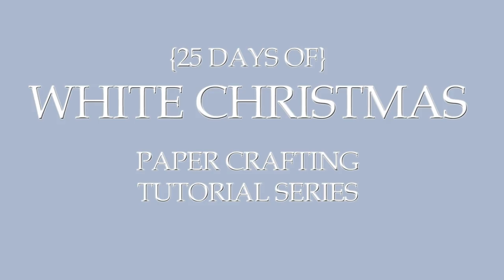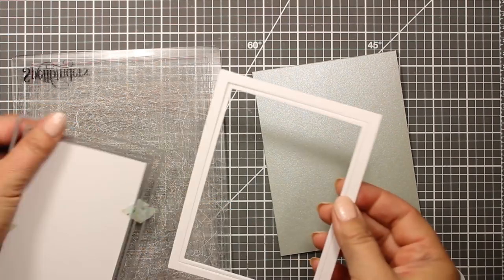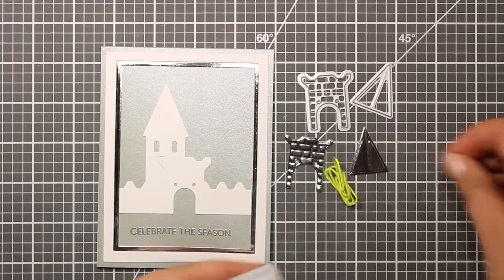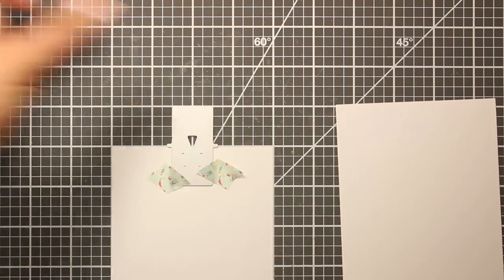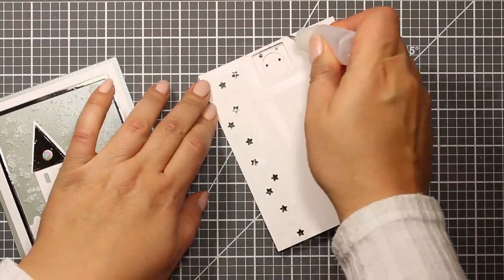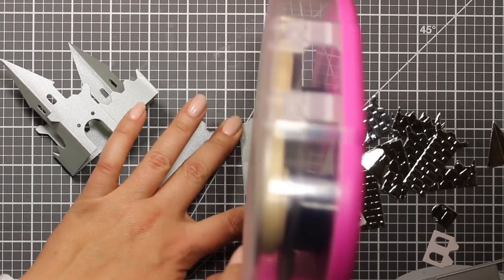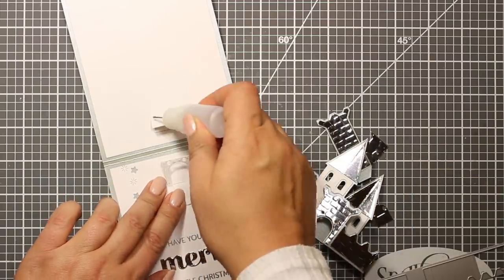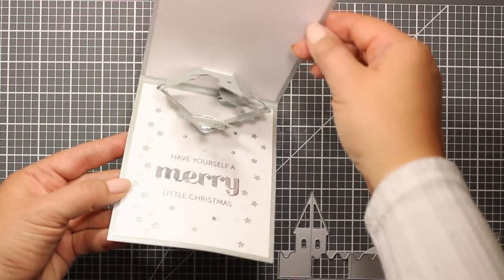WHITE CHRISTMAS 2018 - DAY 4 - Elsa's Castle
Clean and Simple Holiday card with Pop-Up Castle Inside

• Birch Press Design MERRY SUGAR SCRIPT Craft Dies 57167

• Memory Box RECTANGLE BASICS SET Open Studio Craft Die 30086

• Memory Box TIDINGS OF JOY POPPY STAMPS Die and Stamp Set cl467

• Memory Box MERRY EVERYTHING POPPY STAMPS Die and Stamp Set cl465

• Craft Perfect - Pearlescent Card - Luna Silver - 8.5" x 11" (5/PK) - 9529e

• Tonic Studios - 8.5 x 11 Cardstock - Mirror Card - Gloss - Chrome Silver

• 5/10ml Plastic Empty Needle Tip Squeezable Bottle 5PCS Durable Needle Bottle,Precision Tip Dropper Bottles,Steel Needle Tip Points Bottling,Empty Liquid Bottles (10ml,5ml)
[ Amazon US ]

[ Amazon US ]

[ Amazon US ]

• BOSCH PKP 18 E / PKP18E Glue Gun + 5 Pcs Hot Melt Glue Sticks for Both 110V and 220V - Decoration Tool, High-quality Hot Glue Gun
[ Amazon US ]